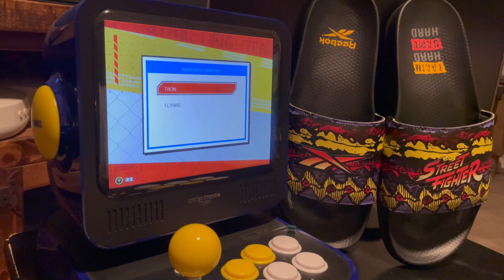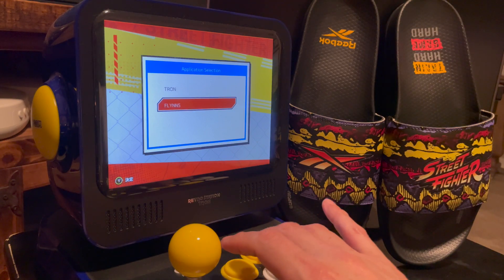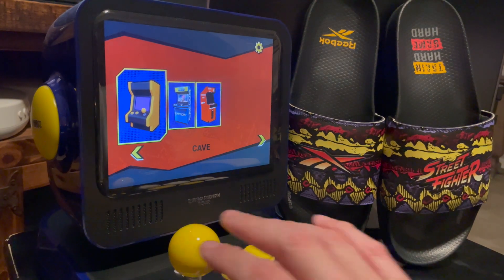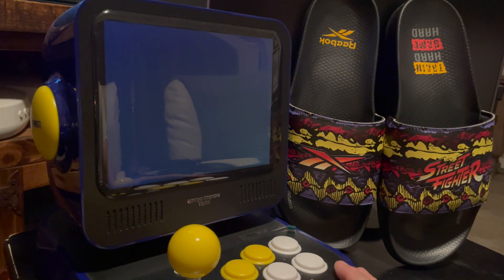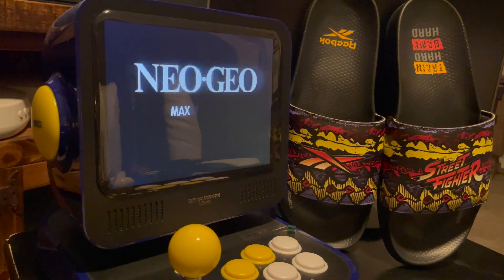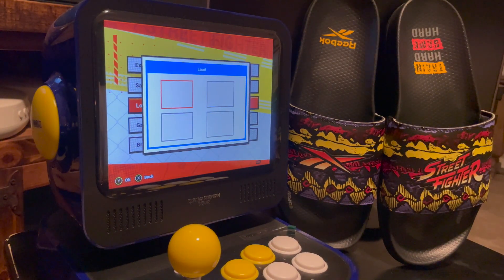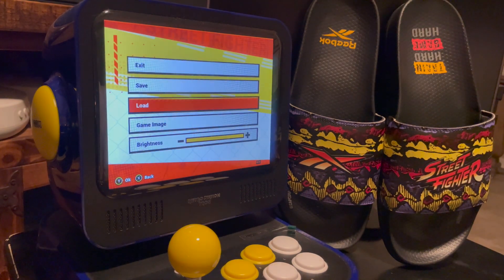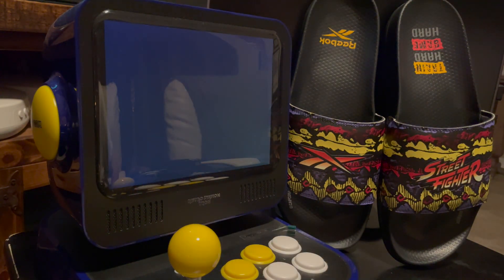RETROSTATION HACK UPDATE: SAVESTATES!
This update allows you to utilize the savestate feature of the system. Simply add the update file to your USB and apply the update. *You will need to revert your system to default system (uninstall hack) in order to recognize the update. This update also has the controller fix.

Update file here: shorturl.at/uzC27